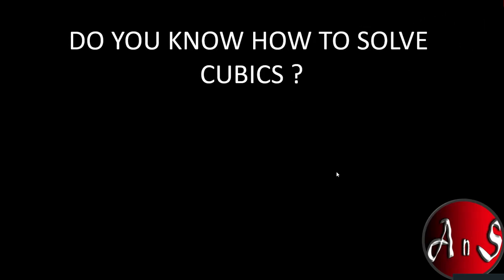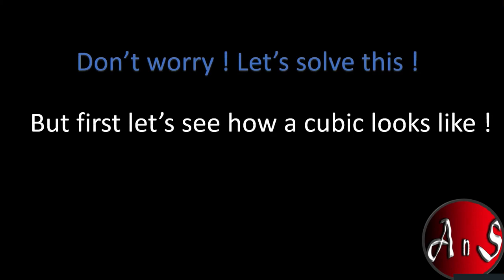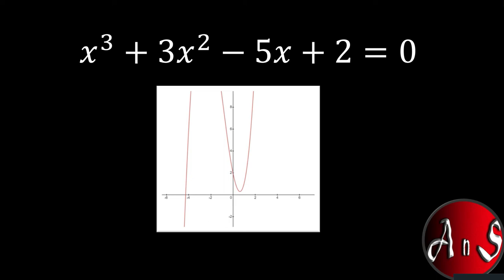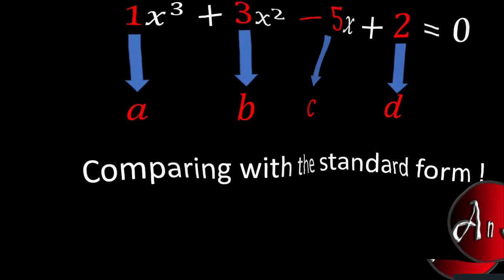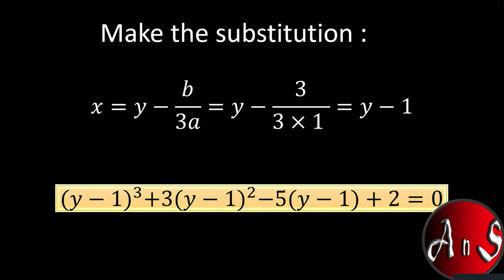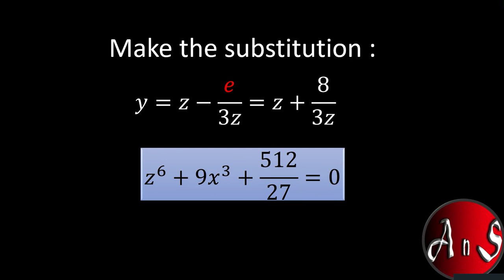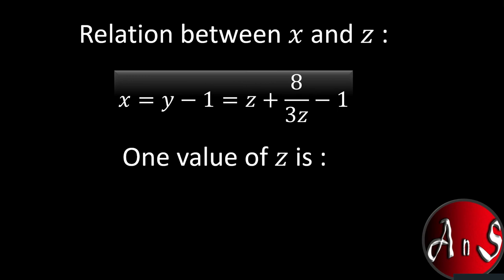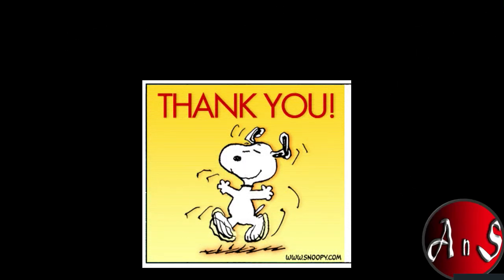Solve any cubic equation in 3 minutes ! - ANS ACADEMY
ANS ACADEMY - Aditya Narayan Sharma
Solve any cubic polynomial or equation in under 3 minutes !
This is an excellent video that demonstrates the power of basic algebra and substitutions !